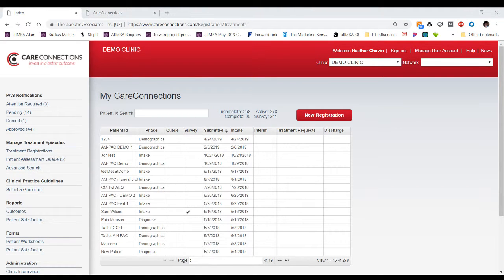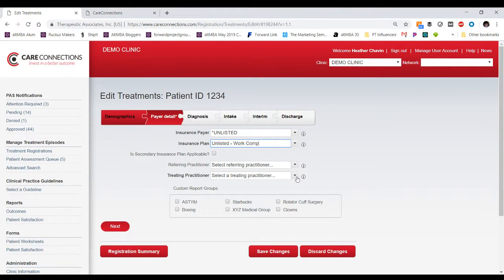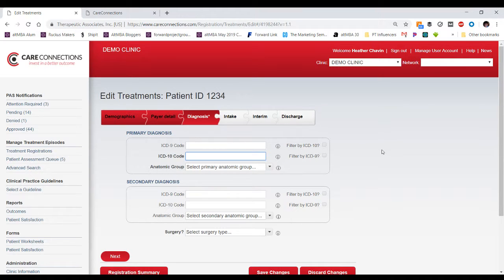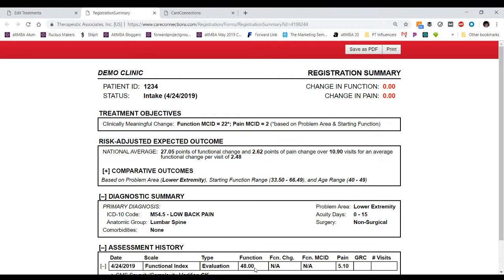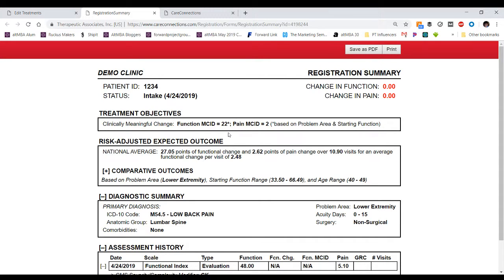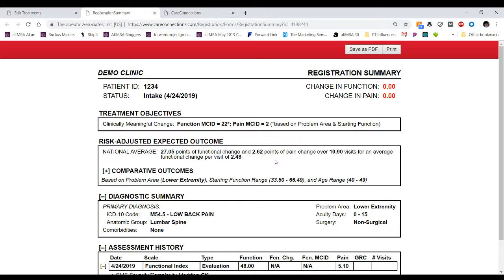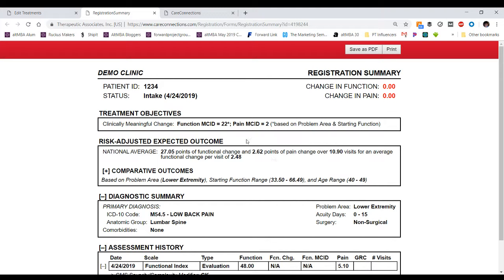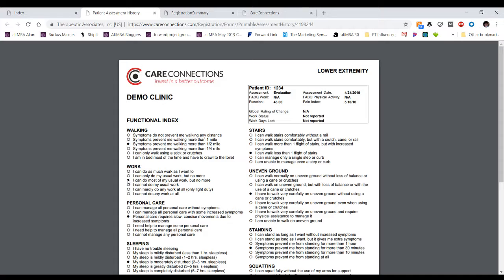CareConnections: Completing a Registration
This CareConnections Quick Tip shows you how to complete a CareConnections patient registration and the two pdf documents you can use for patient care and documentation, the Assessment History and the Registration Summary.

CareConnections Outcomes System tracks clinical outcomes and patient satisfaction in the musculoskeletal rehabilitation industry.